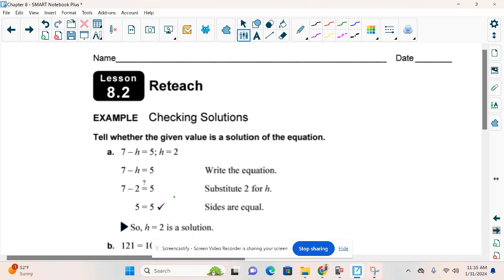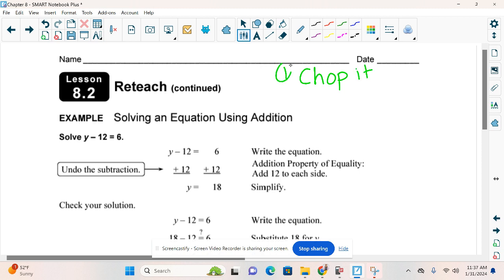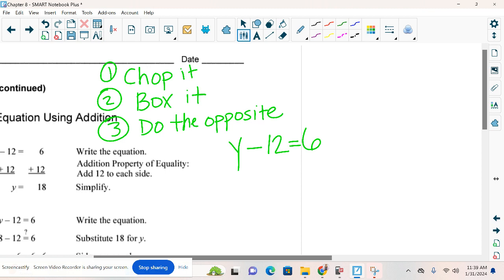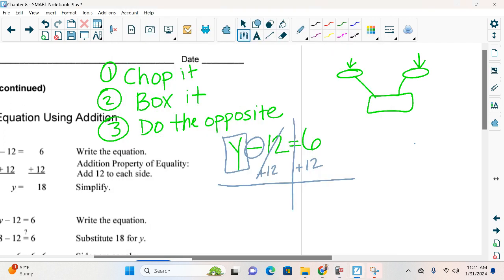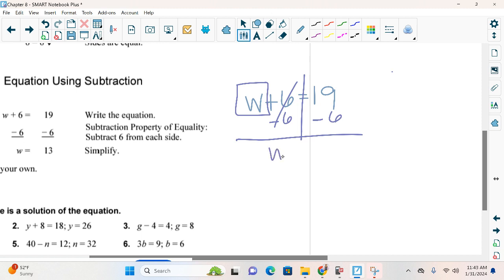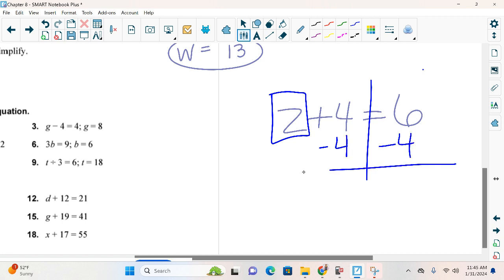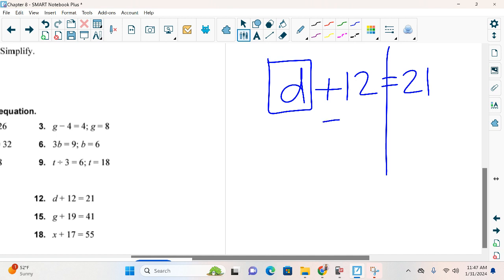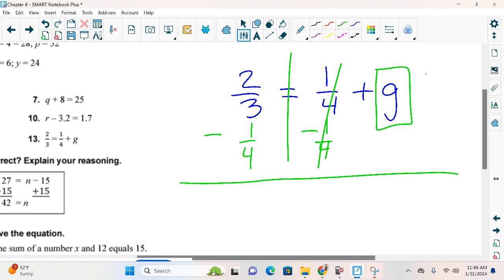8.2 Big Ideas Math Solving One Step Equations Adding and Subtracting